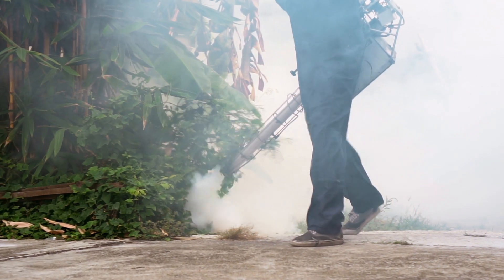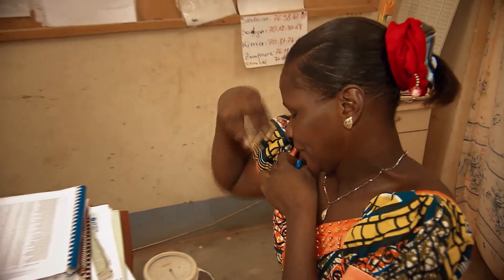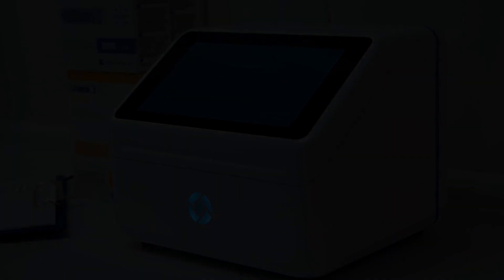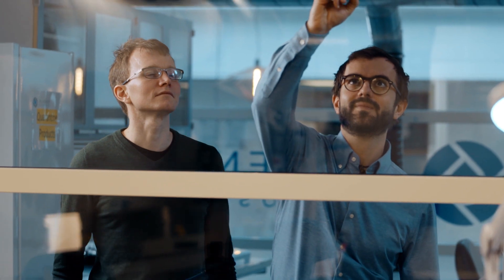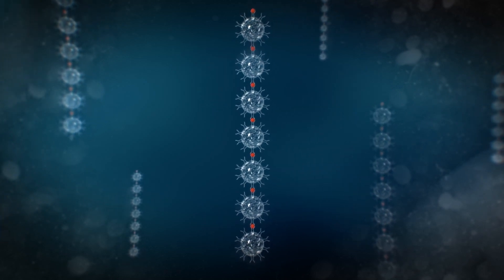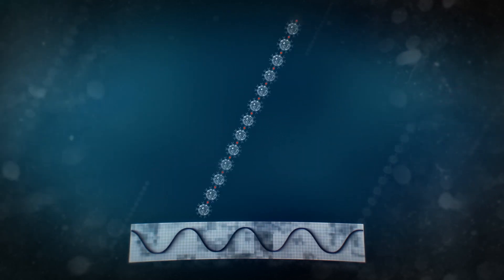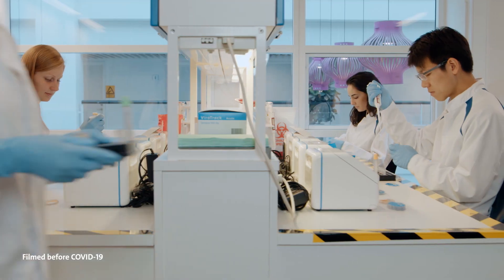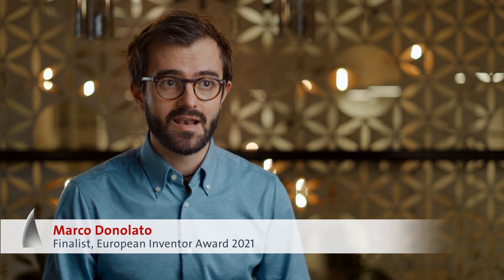Marco Donolato and team - Magnetic nanoparticles to diagnose disease